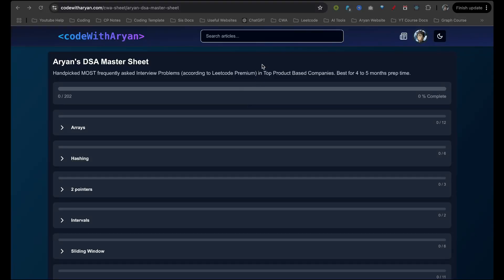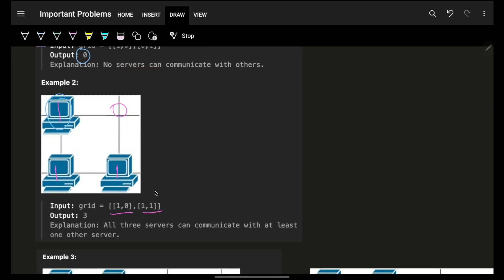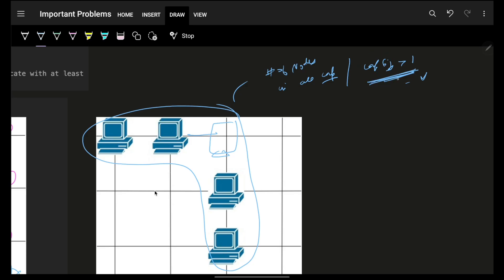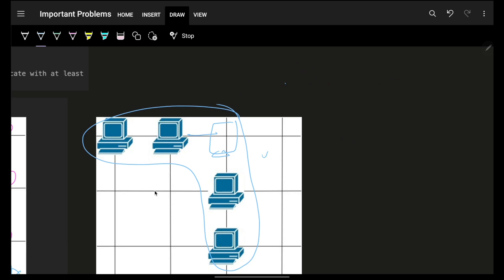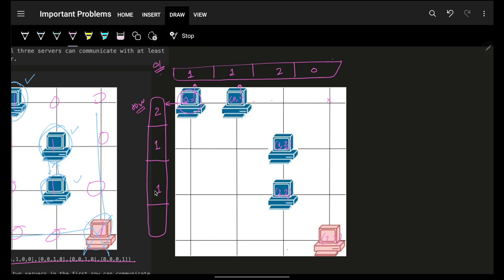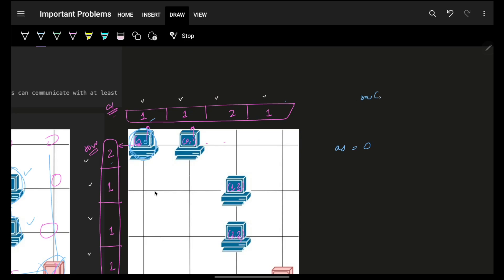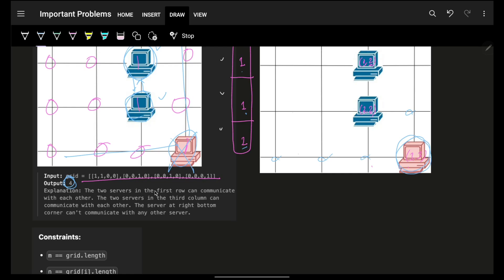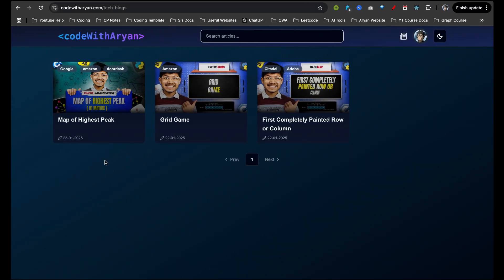1267. Count Servers that Communicate | Simple Arrays | No Graph Traversal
In this video, I'll talk about how to solve Leetcode 1267. Count Servers that Communicate | Simple Arrays | No Graph Traversal

✨ Timelines✨